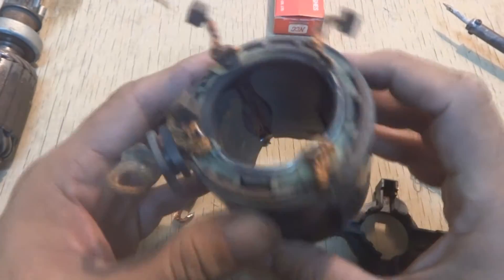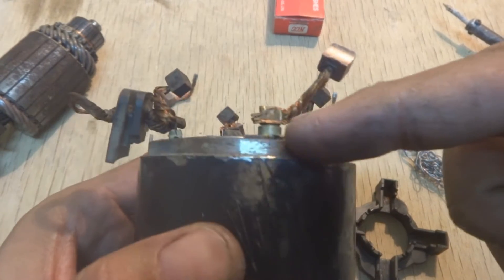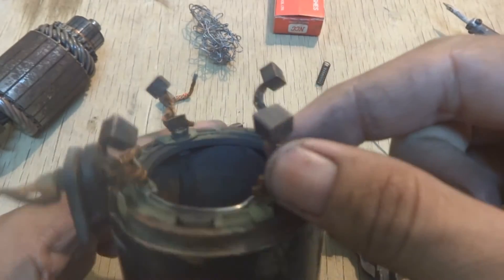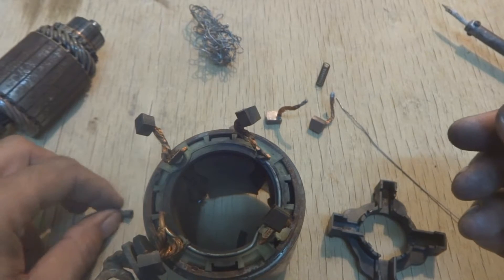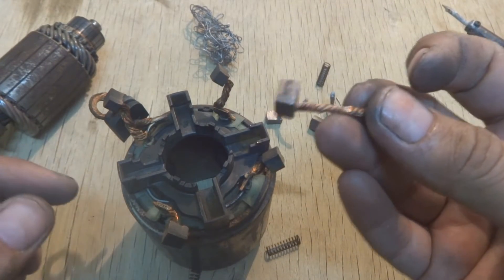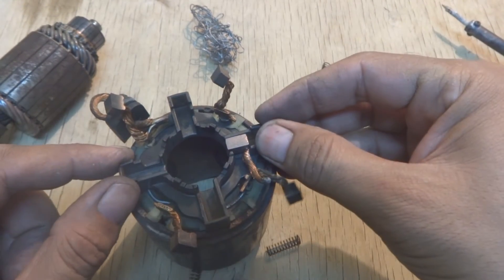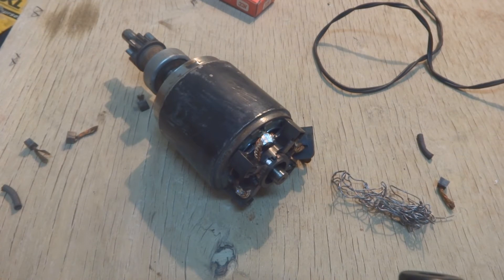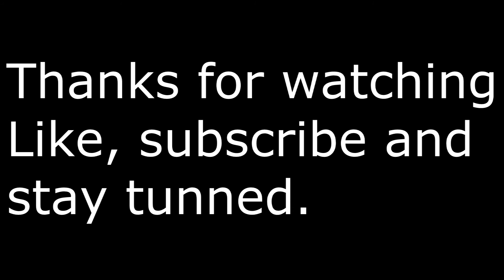How to fix self starter. self starter wouldn't start the car. self starter rebuilding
In this video I am illustrating how to overhaul and rebrush an old self starter. Self starters are going bad and wornout with time. Brushes are common wearing out components in self starters. So this is a typical video regarding self starter brushes replacement. Many people comment on my channel to replace the whole self stater unit instead of brush replacement in such a case. Also it is a fun to do a repair project something like this. Hope this repair video will have same place as my other repair videos have. First check that the problem is really the starter. Measure the voltage over the starter itself while cranking, ie from the positive iput terminal on the starter to the starter housing. If it's 8-10V and the starter still is cranking slowly the starter is most likely bad. If battery voltage is ok but voltage at starter is low check voltage drop in the positive and negative circuit. When I measured I had .2V drop in the neg circuit and .9V in the positive. Of the .9V .7V was over the solenoid and .2V in ther actual cable. ED. Note: See Bentley 27.13 for diagnostic flow If it is not starting at all, no noise, no click, despite having 12V at both starter and solenoid, check connections to the solenoid, and then between
solenoid and starter. This time I found that the metal tab running from the outside of the soloid terminal and connecting the solenoid winding was sheared off. I soldered on a flat piece of copper (from a water pipe ground strap) to fix it. So you determined that its the starter. All Bosch starters, gas or diesel have the same basic design, but the sizes and housings are different between different models. Get the right parts! Wear parts are basically: Bushings: 3 total. One in each end, and one in the middle. The latter I don't think carries much load. Cost: about $1 each from the Bosch distributor. Brushes: 4 in total. You can buy either a brush assembly for $45 with the 4 brushes already mounted, or 4 loose brushes for about $15 total. If you get loose brushes get ones with small u-shaped metal ends welded to the copper braid. They are much easier to solder to your brushholder. The above is Bosch prices VW dealer prices are about twice as much. Rebuild procedure: Unscrew the two small screws on the commutator housing (back) this releases the brush holder. Unbolt the two studs in the back. Now the commutator end comes off after removing a circlip on the end of the shaft, and the rotor is loose, but don't pull it off yet. Loosen the 3 screws holding the solenoid to the front housing. Between the solenoid and the starter motor is a small rubber piece. See if you can loosen it. Carefully wiggle and separate the front housing. Solenoid and starter can be separated at the solenoid end. Take off the solenoid. (To prevent binding wipe off any dirt or corrosion on the solenoid plunger before reassembly) Determine shape of bushings. The gear end bushing is in the bellhousing on starters for transverse engine models, and in the front housing on longitudinal engines. Replace front and rear bushings if worn. To get at the middle bushing remove the ring and c-clip in front of the gear. Slide off gear assembly. Take out plate holding middle bushing. Replace if worn. Check brushes. New brushes have about 8mm between the tip and the copper braid. I'd replace them if they are more than half worn. Also if the bushings were really bad the starter shaft has been riding out of center, and the brushes have been wearing irregularly and need replacement. Snip off the braided copper holding the old brushes. Don't lose the springs! File off any remains from the brush holder. Solder on new brushes. Make sure they are soldered well. Each brush will pass 100's of amps at startup! Inspect the commutator. If pitted (from arcing) file down until clean
copper. If out of round use a lathe. Assemble the parts. Grease bushings and gears lightly. You don't want grease on the commutator or too much so that it can spatter on the clutch. How to fix a car self starter. How to fix Chevrolet self starter. How to fix car in Saudi Arabia. Saudi Arabia good car work shop. Good car work shop in Saudi Arabia. Good car work shop in Riyadh. Professional car mechanic in Saudi Arabia. Professional car mechanic in Jeddah. Professional car mechanic is Riyadh. Professional car mechanic in Buraydah. Professional car mechanic in Qassim. Professional car mechanic in Madina.

car-self
bike-self